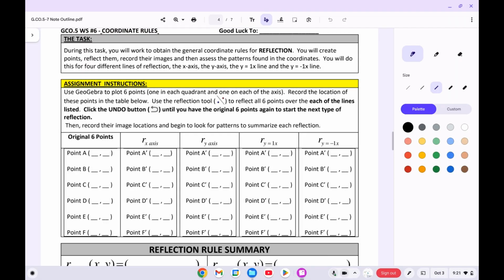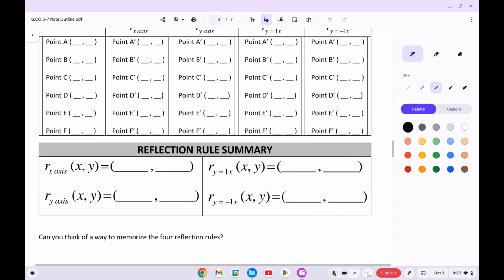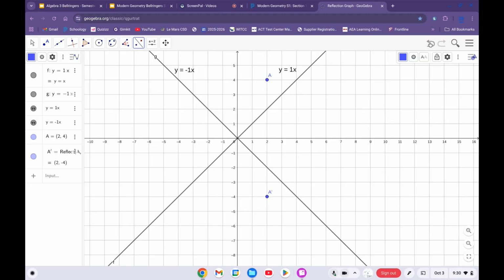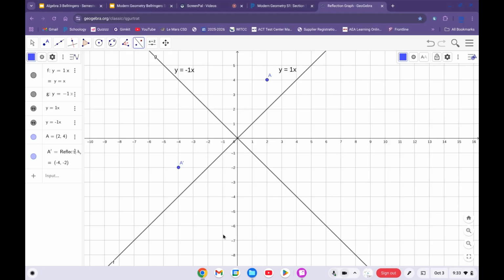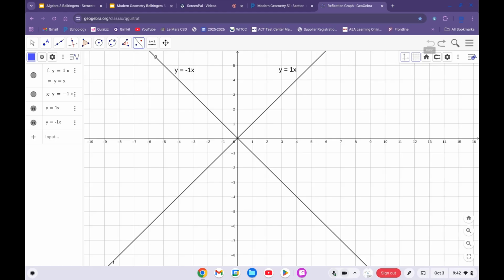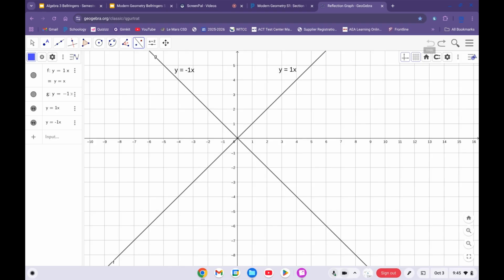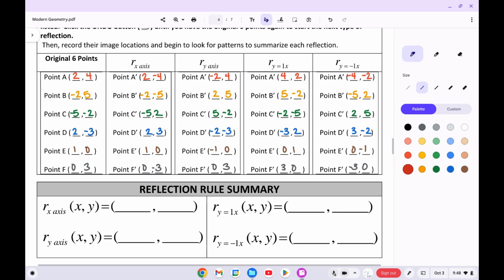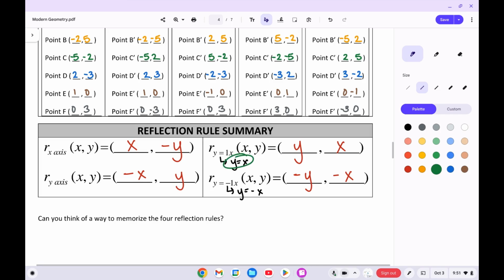G.CO.5 - Reflection Rules